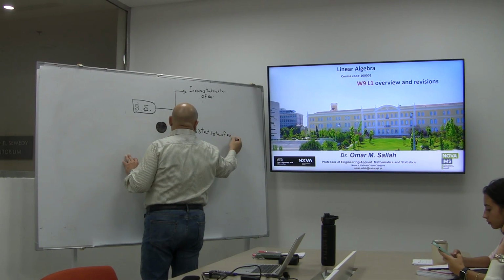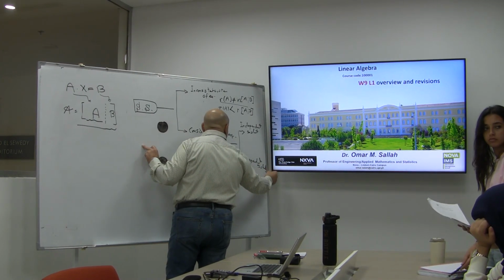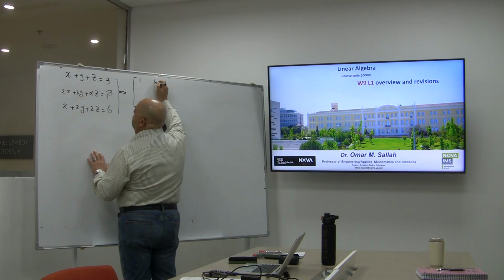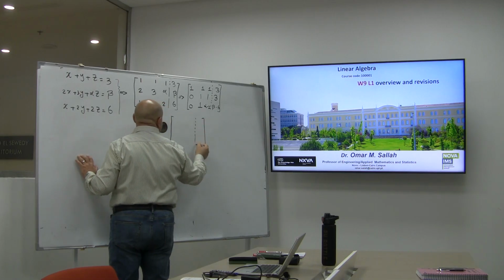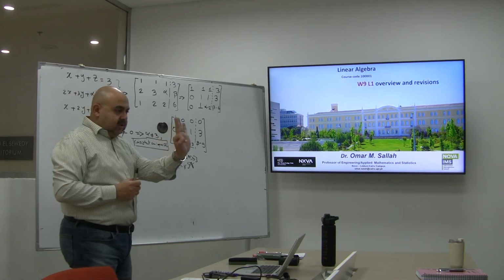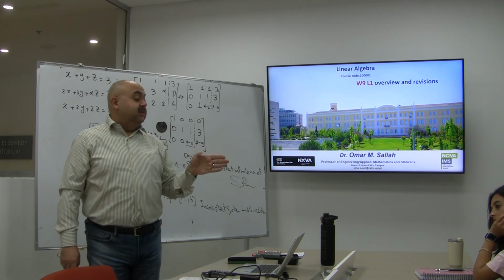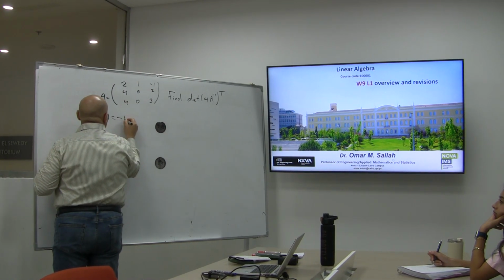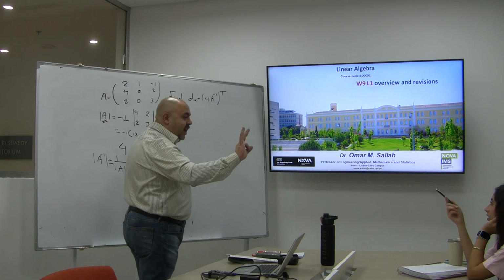continue revision IMS Mid term1 P 2